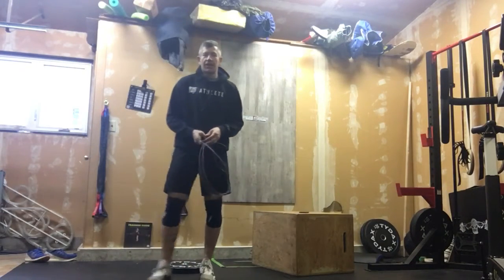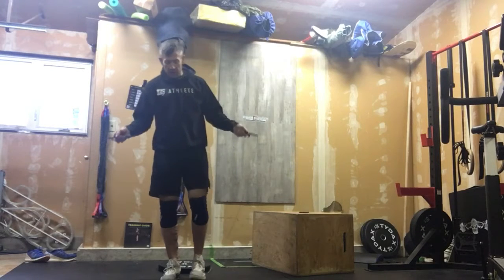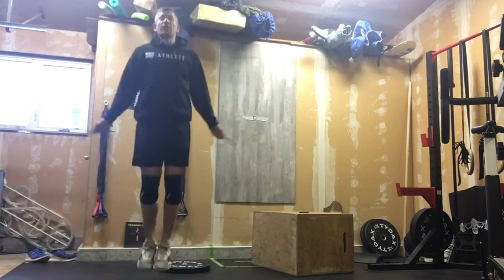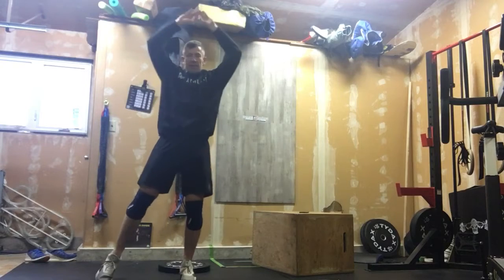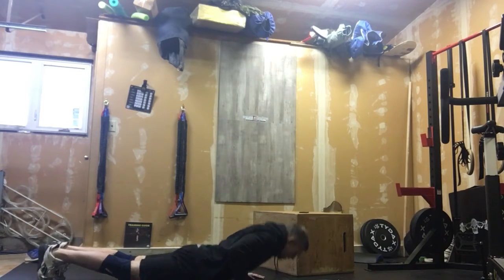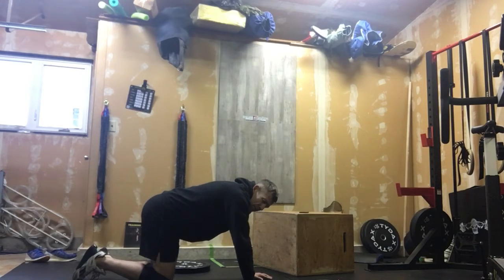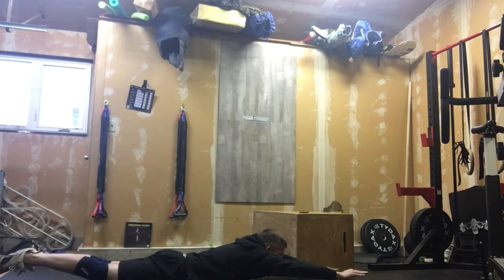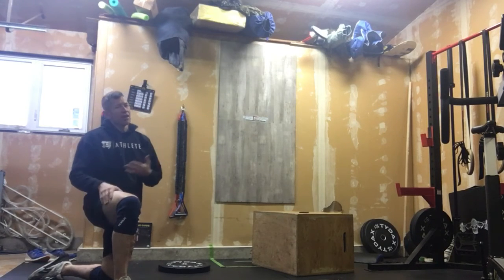May 19, 2022